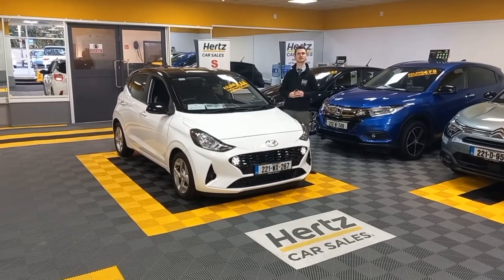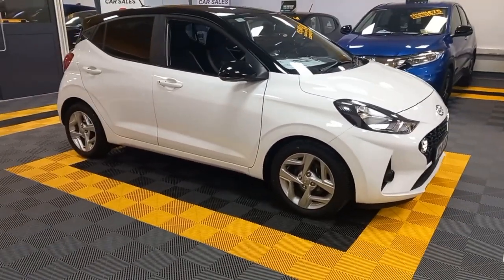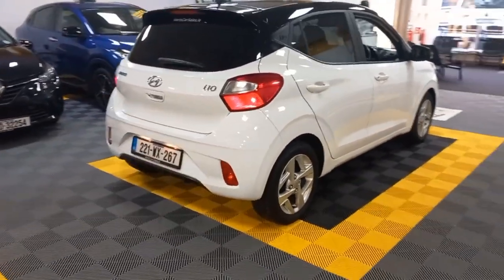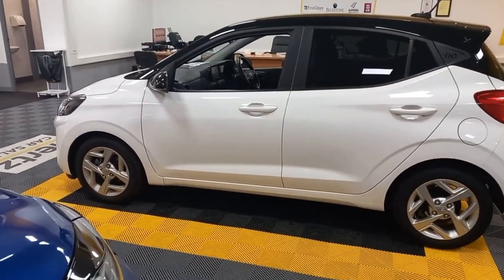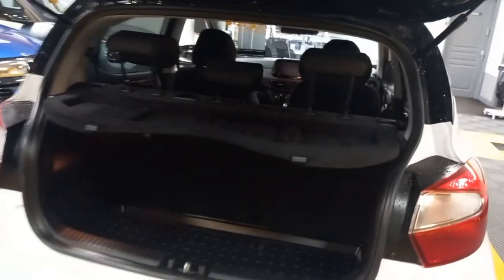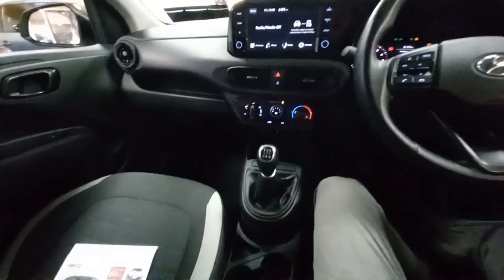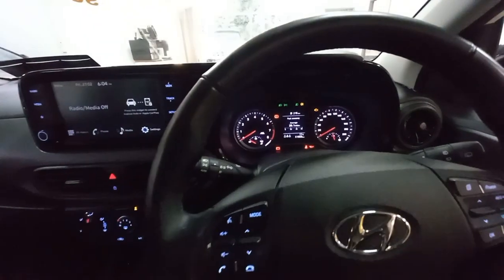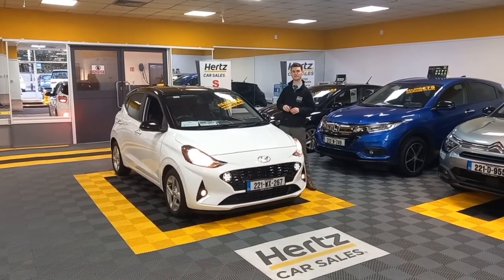221WX267 Hyundai i10 - In House Video